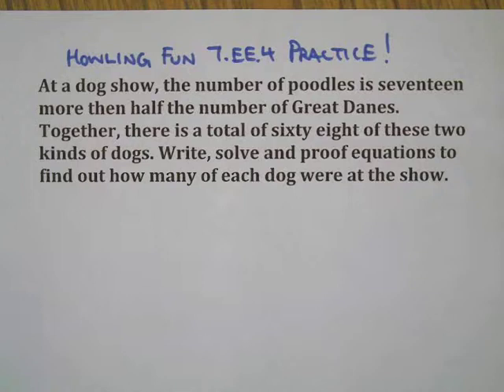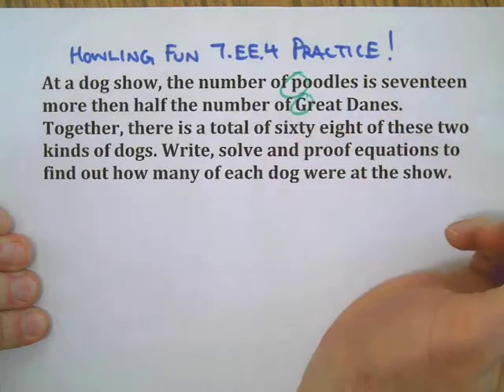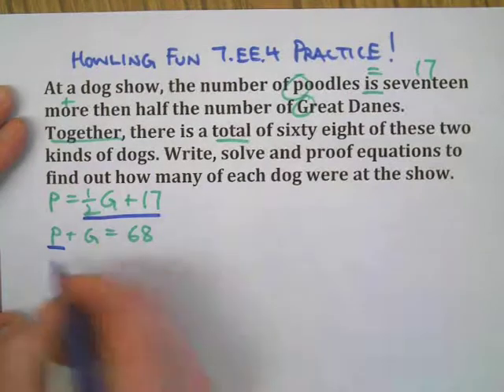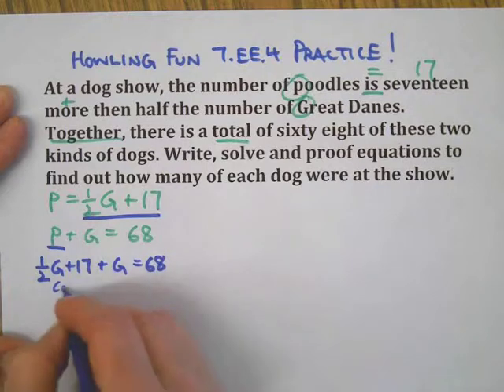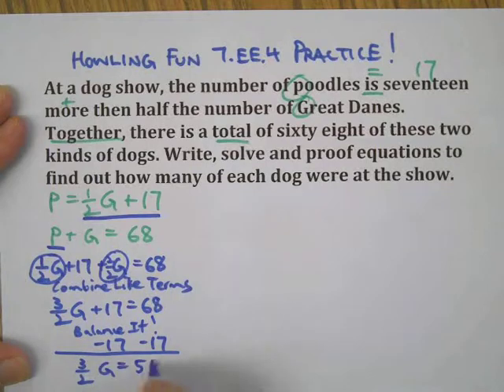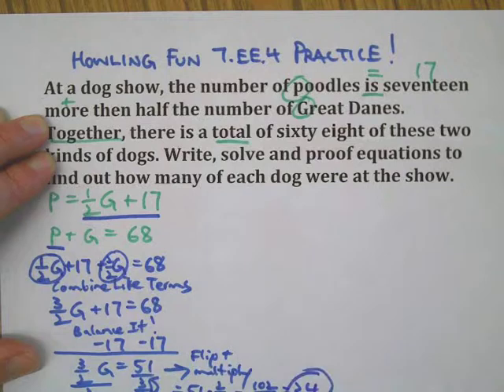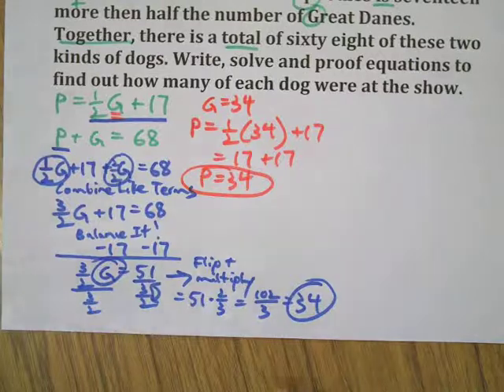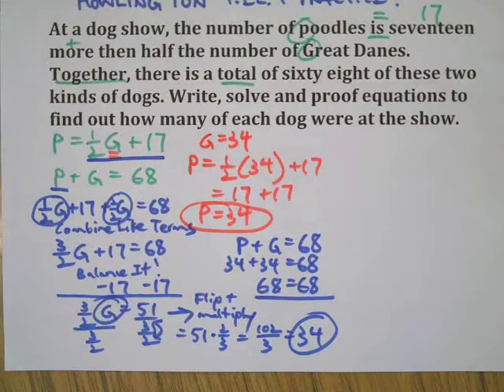Equations and Word Problems #6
How many poodles and Great Danes are at the dog show? Write, solve and proof equations to find out!